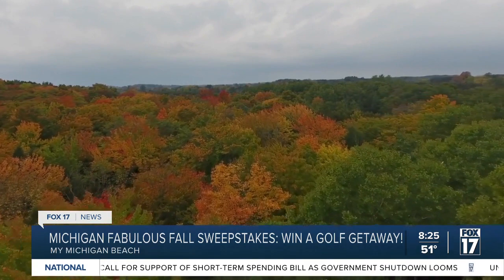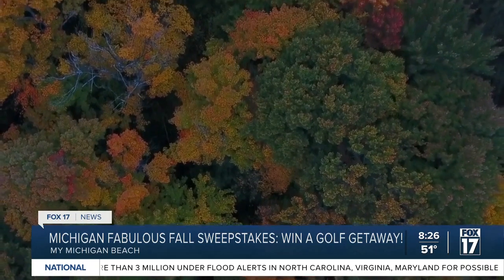MY MICHIGAN BEACH 9.24